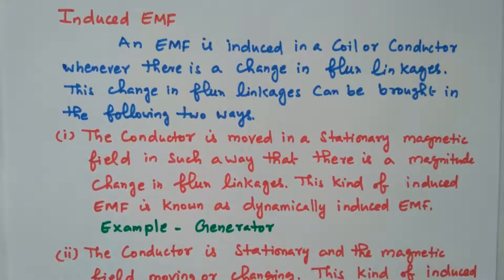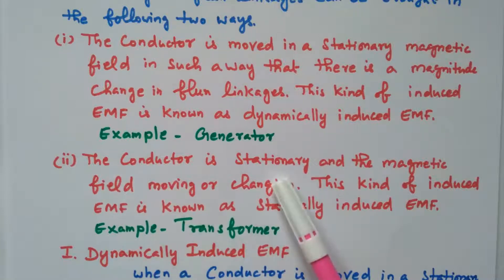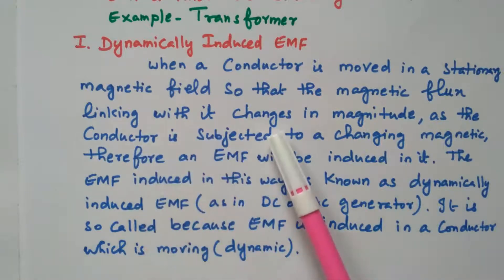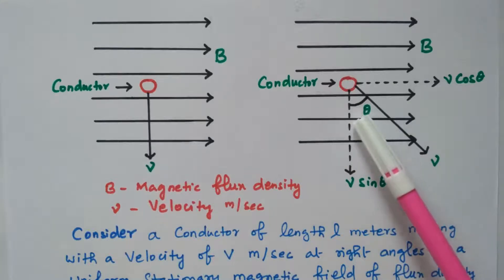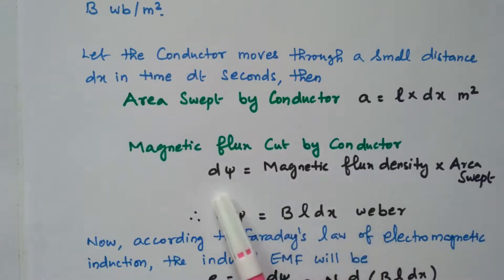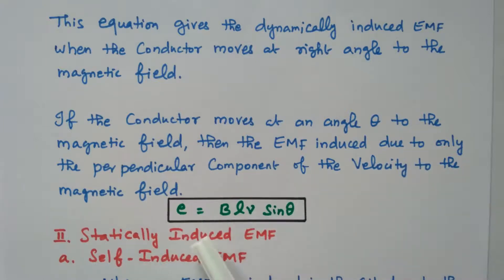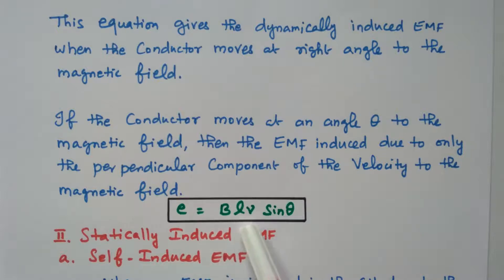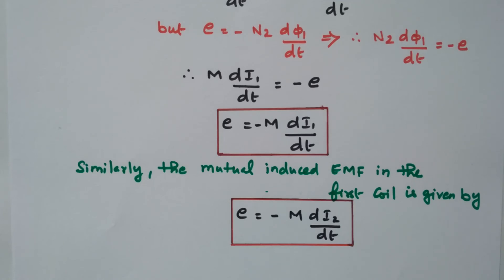Induced EMF - Types, Equations and Explanation